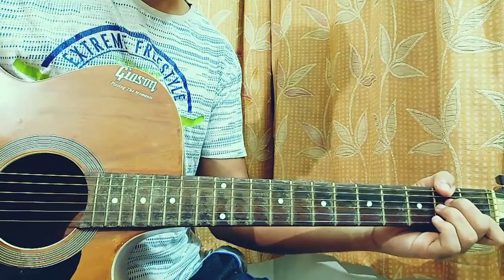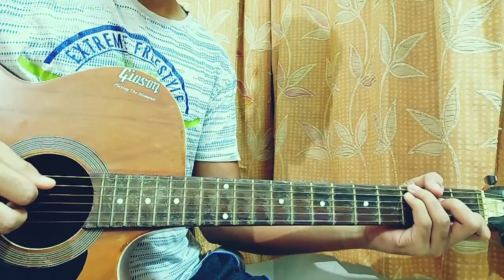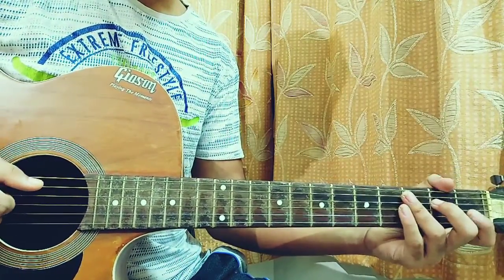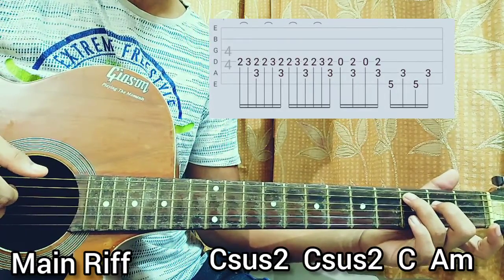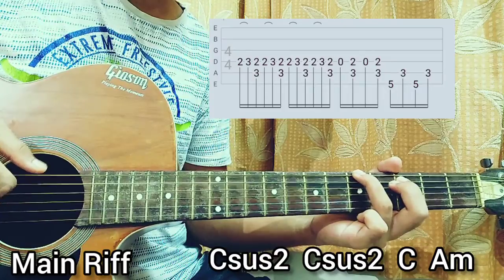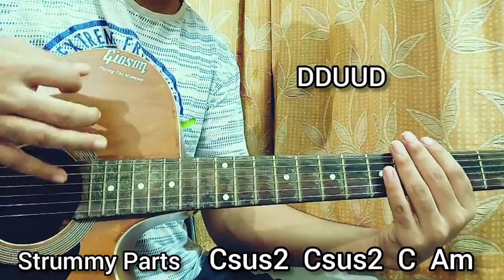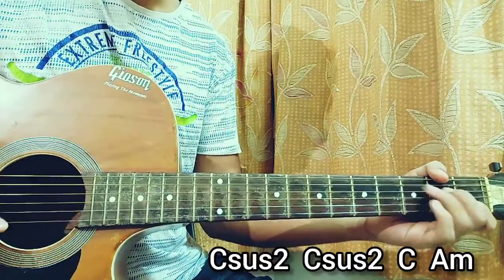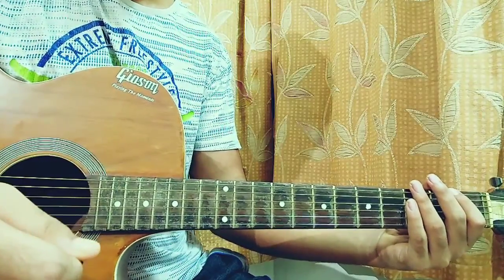White Rooms(Acoustic) - Scruffpuppie//easy |Guitar Tutorial| +how to play main riff &chords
In this video I'm gonna show you how to play "White Rooms" by Scruffpuppie.